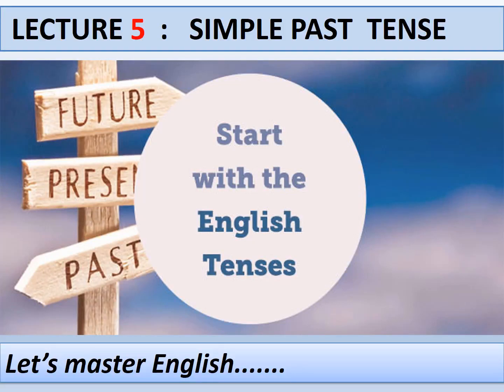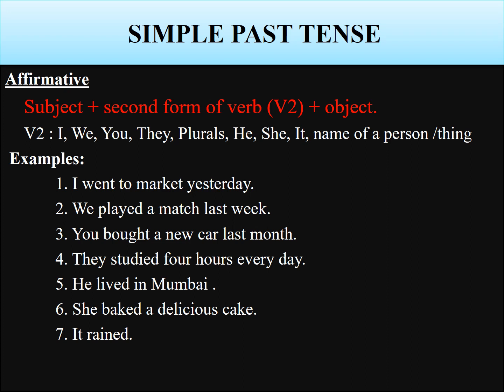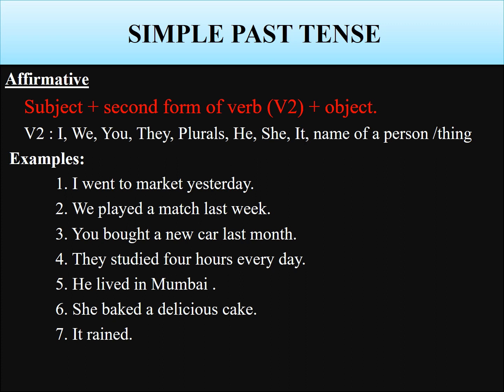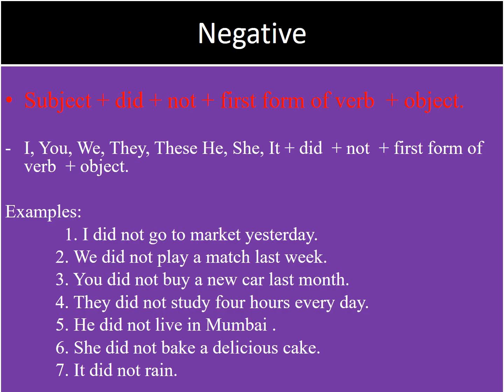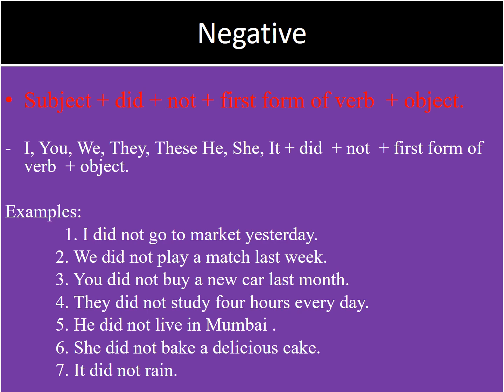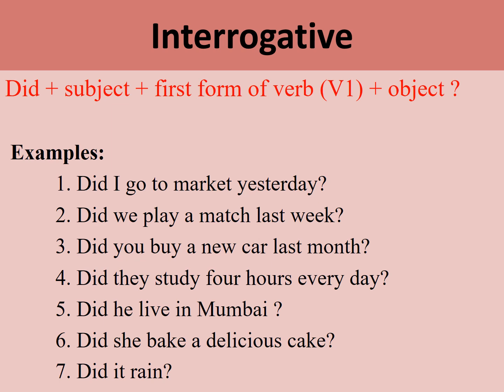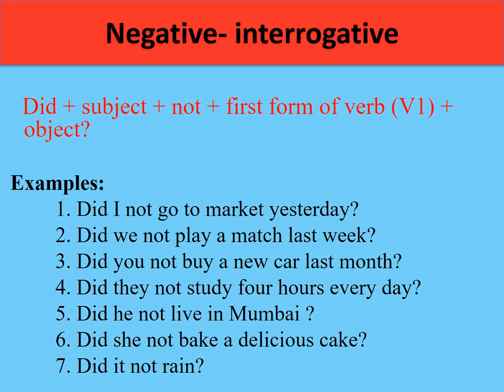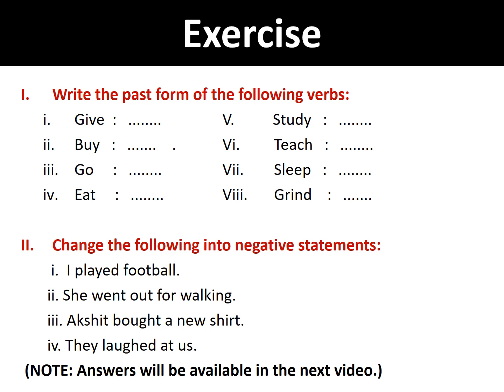Easiest Way to learn Tenses | Lecture 5 | Simple Past Tense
Simple Past Tense- Rules, when to use this tense, how to convert affirmative sentences into negative interrogative and negative-interrogative sentences and vice-versa, Practice exercise to check your understanding and answers to the exercise of my previous video (Lecture 4).

I am an English teacher. I have been teaching for 26 years. I have started this channel to share my experience and make learning English very easy and simple for my students.